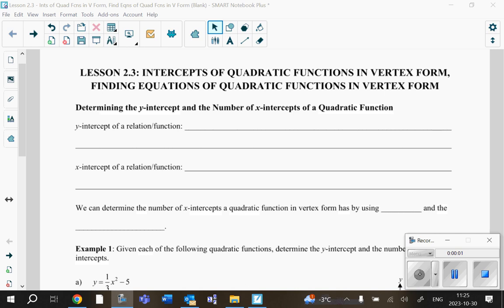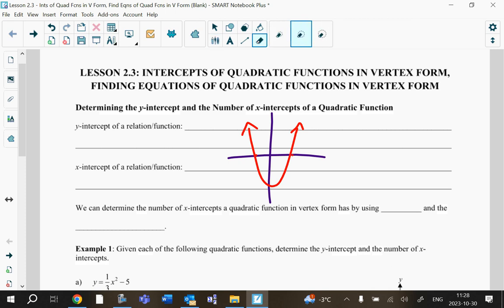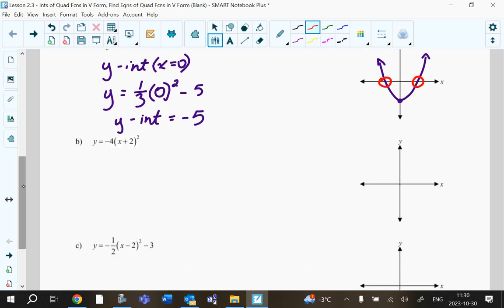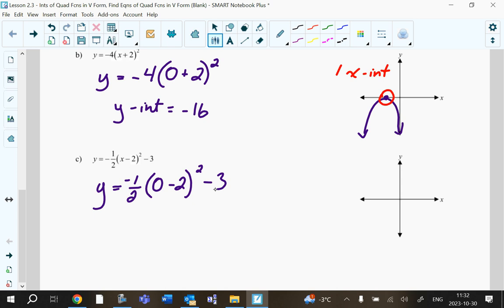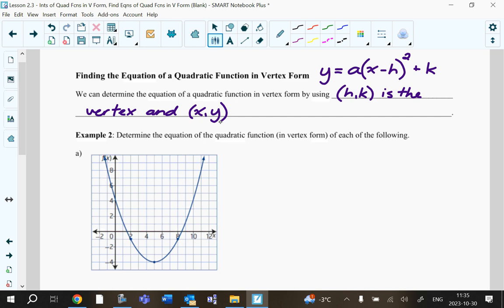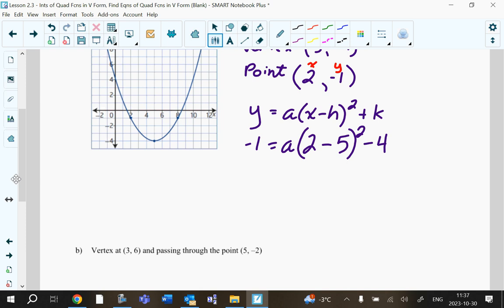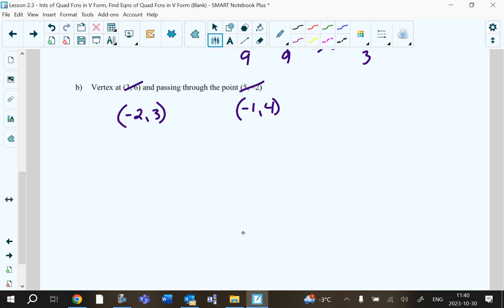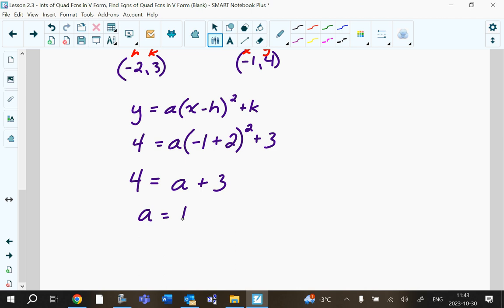Lesson 2.3: Intercepts of Quadratic Functions, Finding Eqns of Quadratic Functions (Video Lesson)